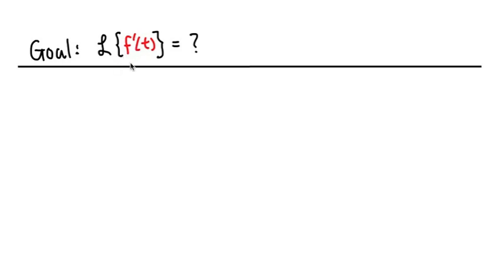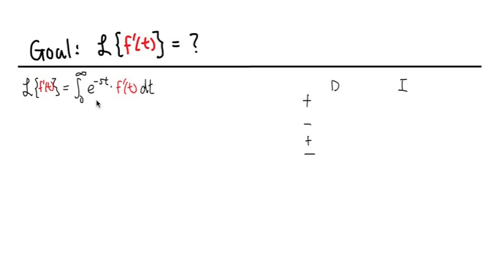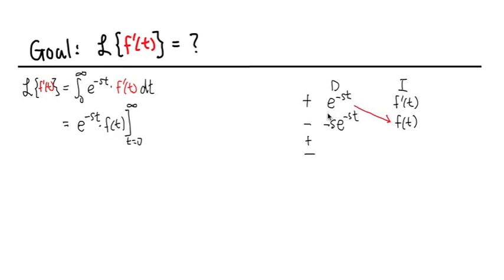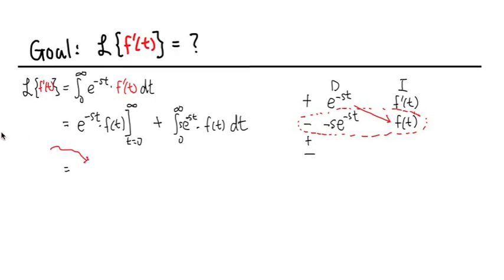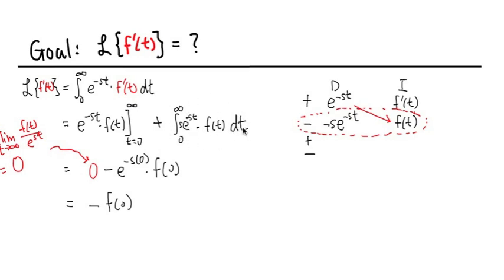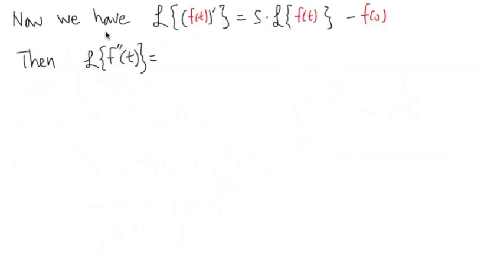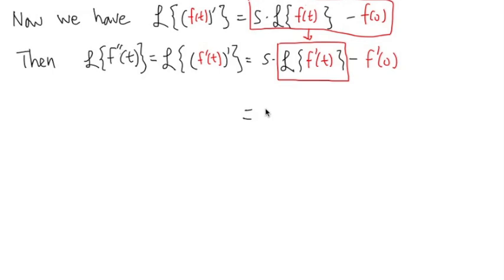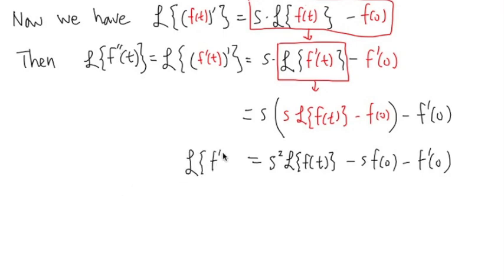Laplace Transform of the first and second derivative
Laplace of f'(t) and f''(t)